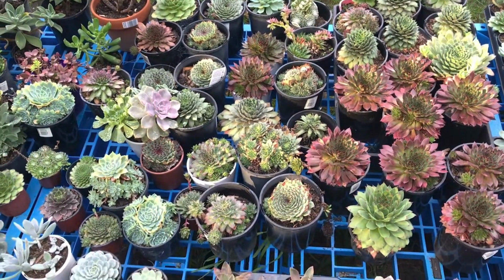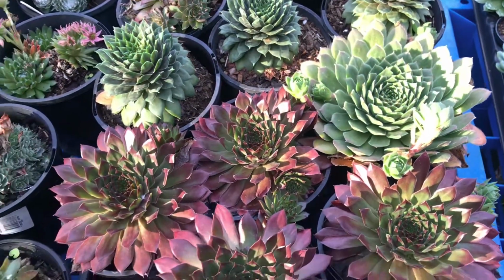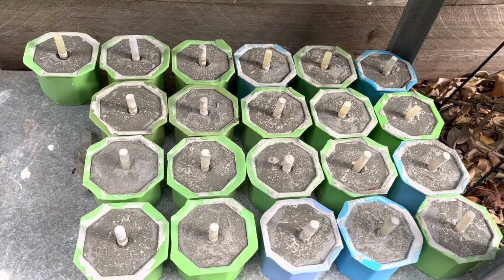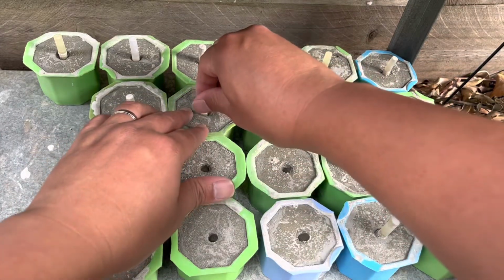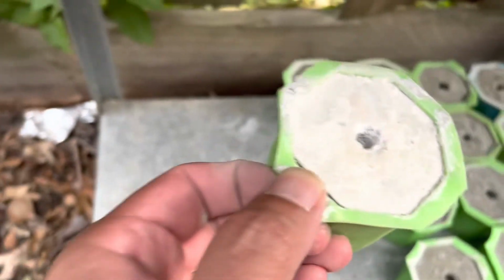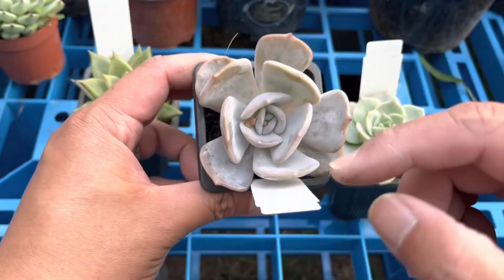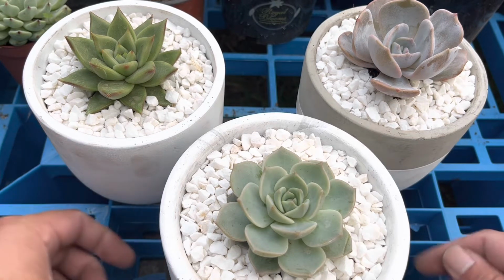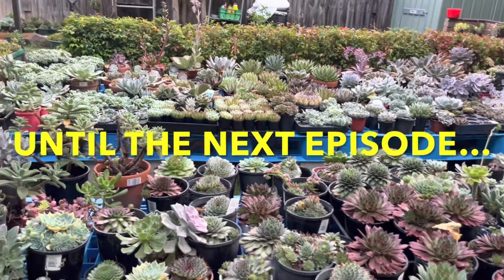Weekend Wander Ep. 3 | Kabloom Flower Festival 2022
In this episode, follow us as we admire the colourful flowers featured at the Kabloom Flower Festival.

Find out what succulents we got from the festival!